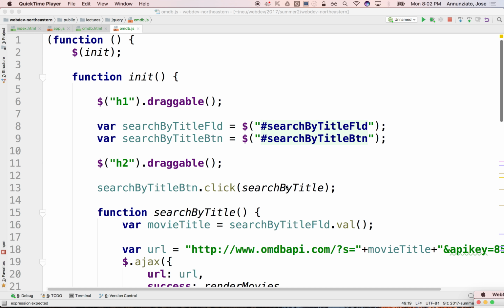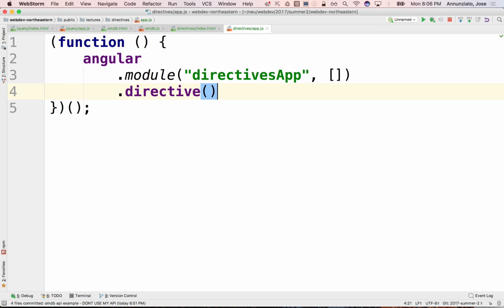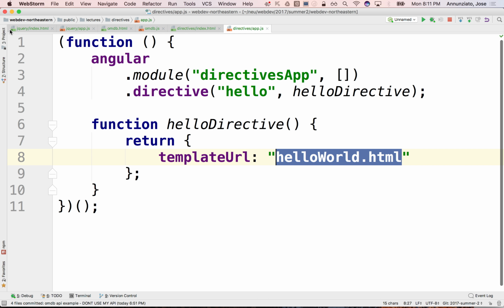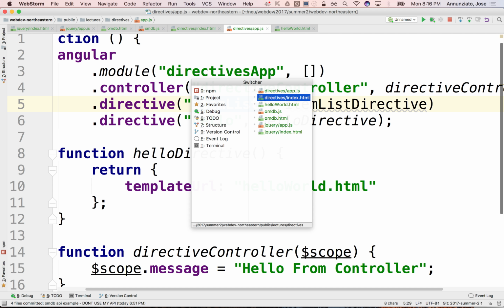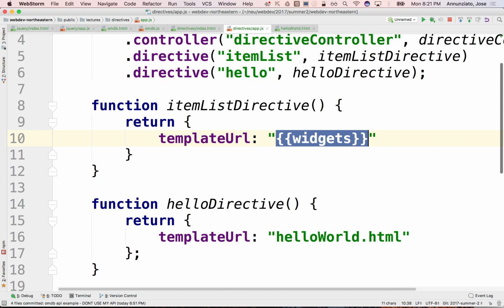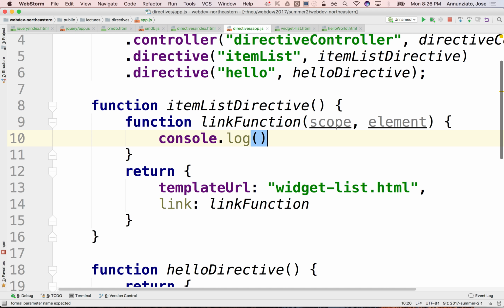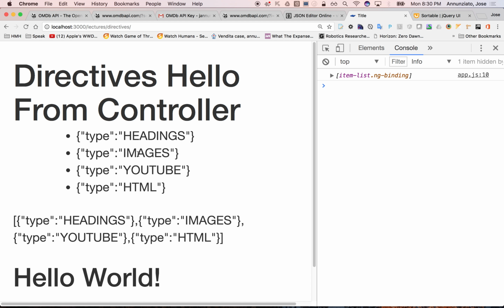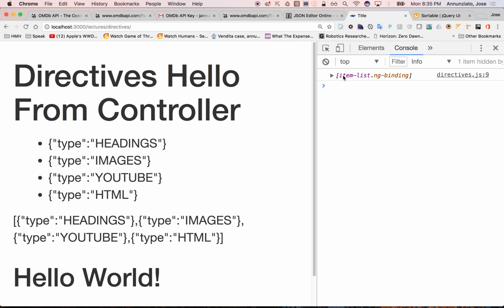5.14 directive module webdev summer 2 2017